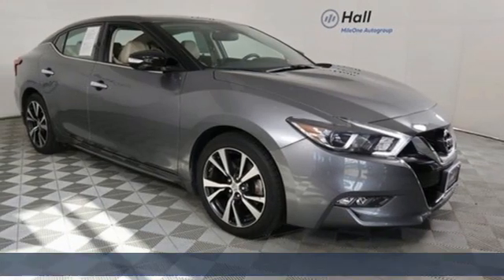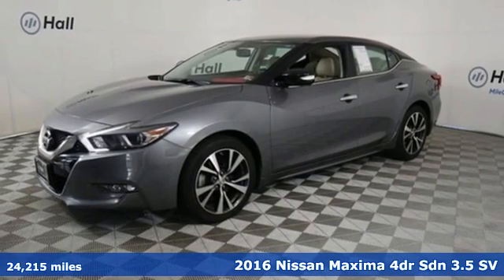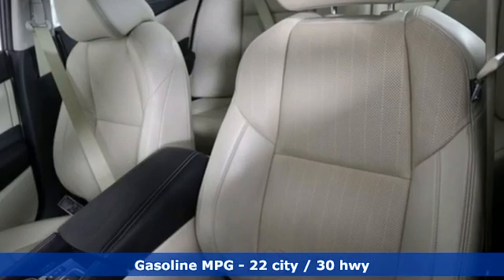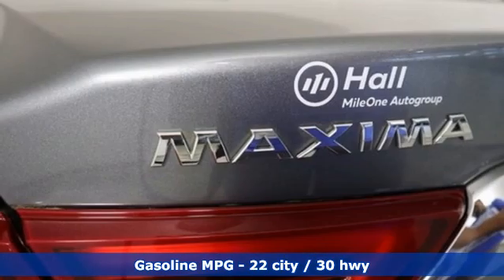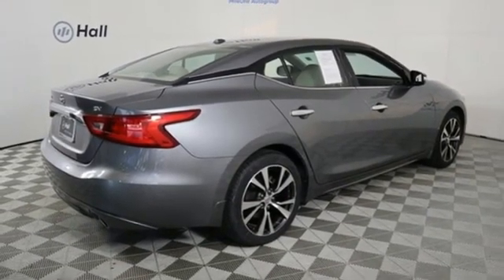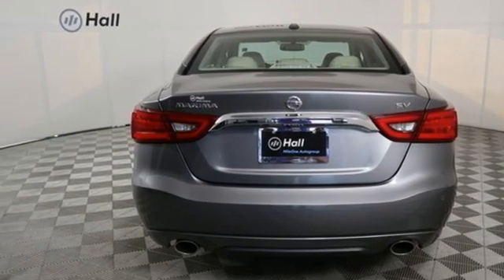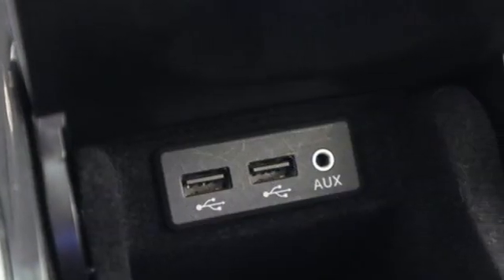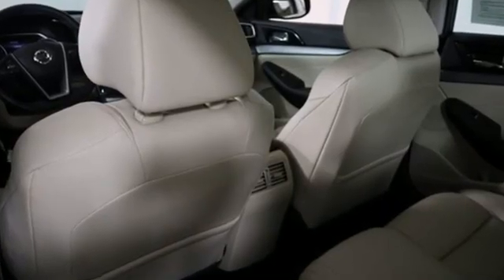Used 2016 Nissan Maxima Virginia Beach VA Norfolk, VA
Year: 2016
Make: Nissan
Model: Maxima
Trim: 3.5 SV
Engine: 3.5L V6 DOHC 24V
Transmission: CVT
Color: Gray
Interior: cashmere
Mileage: 24215
Stock #: 9021518A
VIN: 1N4AA6AP0GC392721
JUST ARRIVED. PENDING INSPECTION. 2016 Nissan Maxima 3.5 SV Gun Metallic GPS/Navigation, Cargo Package, Backup Camera, Audio Package, Alloy Wheels, Climate Package, Comfort Package, Heat Package, License Plate Front Mount Package, Light Package, Power Mirror Package, Power Package, Sound Package, We are currently offering Vehicle Purchase Home Delivery by appointment. Please contact for details., 8 Speakers, AM/FM radio: SiriusXM, Auto-dimming Rear-View mirror, CD player, Compass, Driver door bin, Driver vanity mirror, Four wheel independent suspension, MP3 decoder, Navigation System, Radio data system, Radio: AM/FM/HD/CD Audio System, Speed-sensing steering. FWD CVT 3.5L V6 DOHC 24VbrbrRecent Arrival! 22/30 City/Highway MPGbrbr Awards:br * 2016 KBB.com Best Buy Awards Finalistbrbrbr*Every Internet Price includes current applicable dealer discounts. Your additional costs are sales tax, tag and title fees for the state in which the vehicle will be registered, any dealer-installed options (if applicable) and a $699 dealer processing fee (Virginia, North Carolina). Prices are subject to change, and prior sales are excluded. While every reasonable effort is made to ensure the accuracy of this information, we are not responsible for any errors or omissions contained on these pages. Please verify any information in question with the dealer.

Address:
3757 Bonney Road